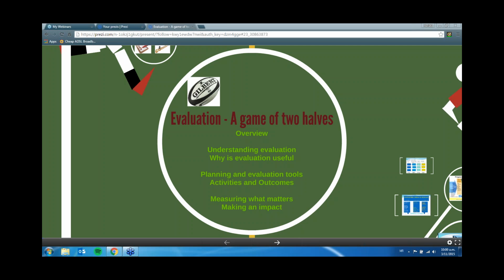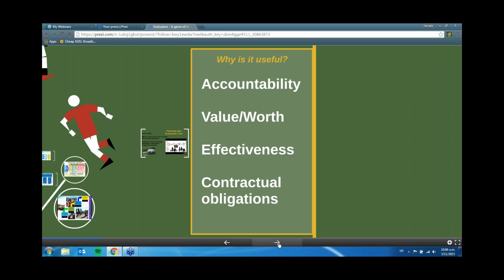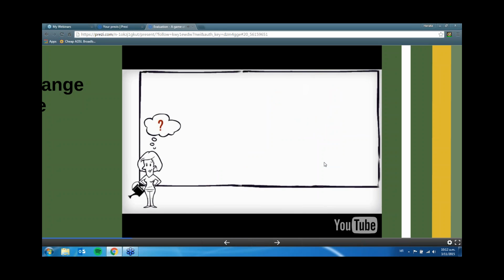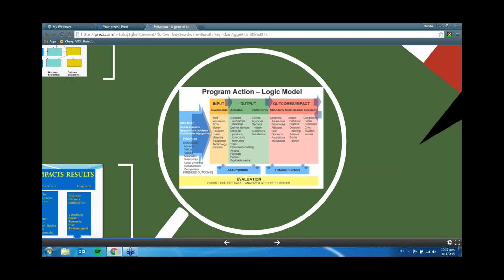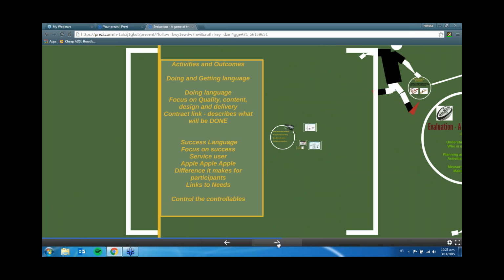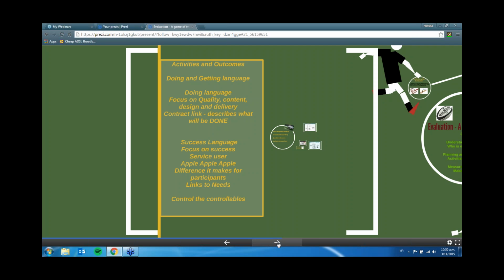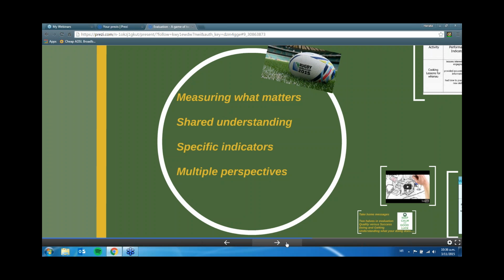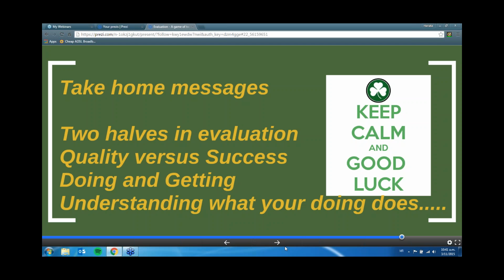Evaluation Webinar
Suaree Borrell presented this webinar on evaluation for the current Toi Roa - Poupou Pakari Tinana students.